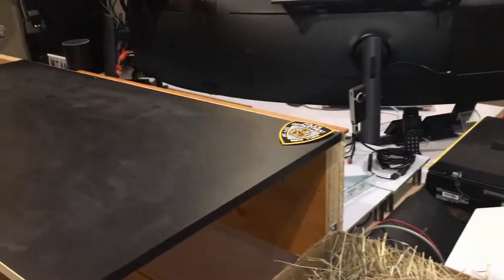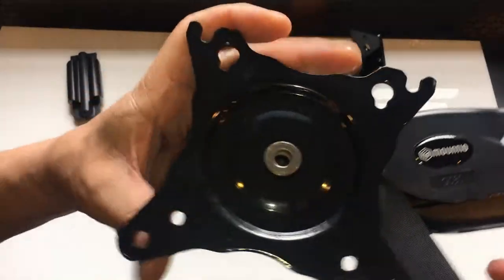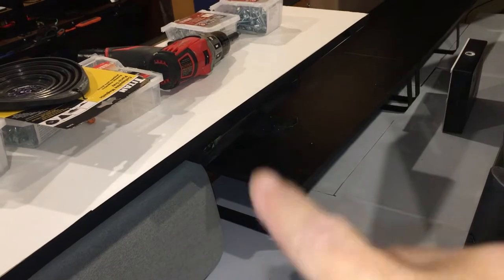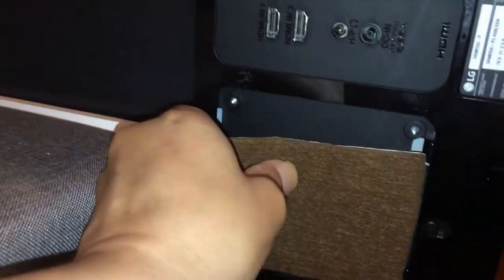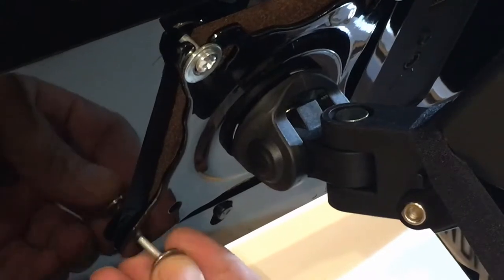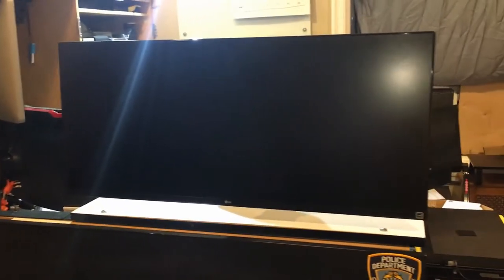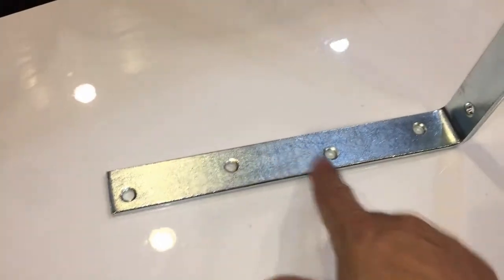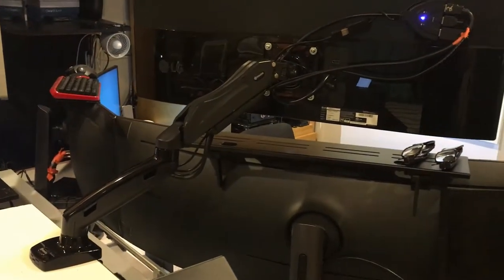Mountio Full Motion LCD Monitor Arm Gas Spring Desk Mount Stand Screens 27" inch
Cost: $27.99